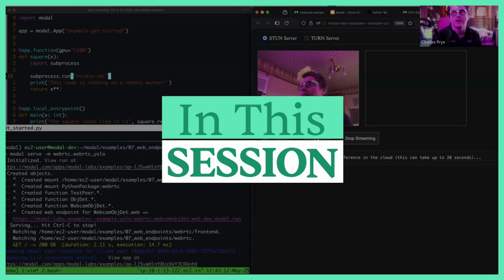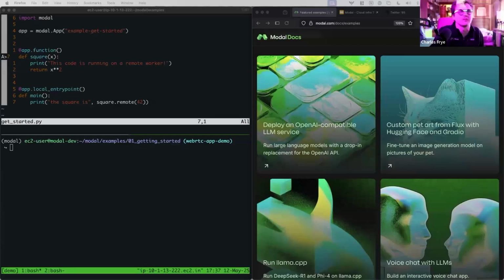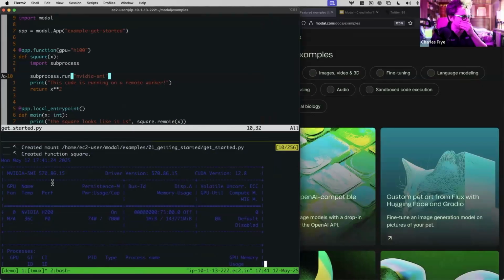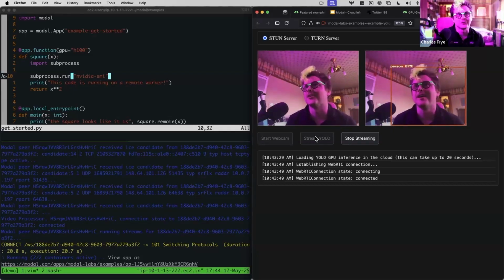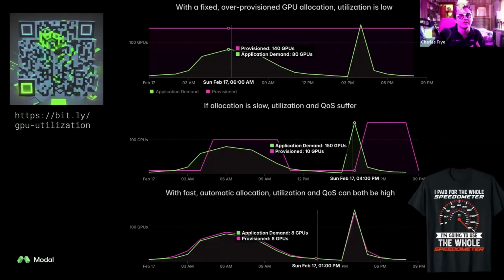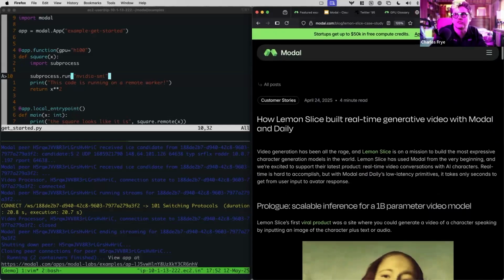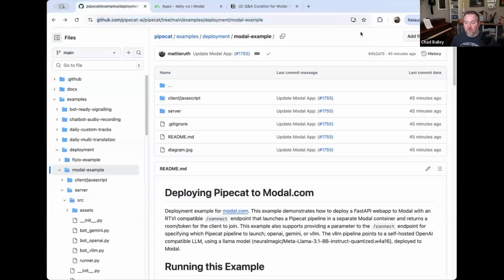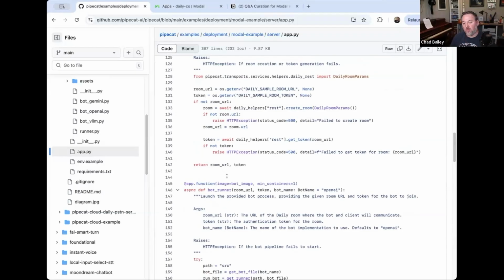How Modal Runs AI Models in the Cloud with Chris Frye - Voice AI & Voice Agents Course Session 3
In this episode, Chris Frye joins host Kwindla Kramer to explore how Modal makes large-scale AI and GPU training accessible for developers, plus why cloud architecture, latency, and cost efficiency are the backbone of real-time voice agents.

From YOLO demos on live GPUs to Web RTC scaling and fine-tuning LLMs, Chris breaks down how Modal streamlines running your own models, spinning up infrastructure on-demand, and keeping latency low for conversational AI.

Whether you’re building with Pipecat, Daily, or experimenting with custom speech-to-speech models, this talk is packed with insights about real-world deployment, cost optimization, and the future of developer-friendly GPU clouds.

📘 Topics covered:
How Modal simplifies GPU orchestration for model training & inference
Real-time communication with Web RTC + Modal demos
Managing latency, cost, and scaling in production Voice AI
Fine-tuning LLMs and deploying voice models at scale
Integrating with Pipecat + Daily for voice agent workflows

Table of Contents:
0:00 Intro
1:20 What Modal is and how it powers Voice AI
4:00 Demo – Running code and training models in the cloud
8:00 Real-time GPU demo and WebRTC on Modal
11:30 How Modal scales AI workloads automatically
15:30 Managing cost, latency, and over-provisioning
18:00 What makes Modal different from traditional cloud providers
21:00 Deploying custom models and Pipecat integration
24:30 Case studies – Lemon Slice Live and real-time generative video
27:00 Lessons on scaling, optimization, and the future of Voice AI